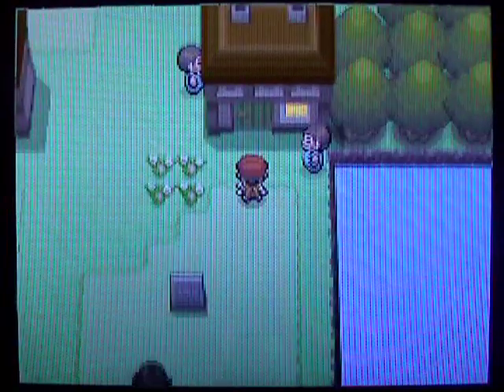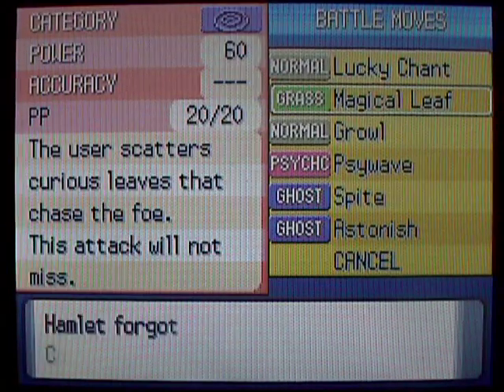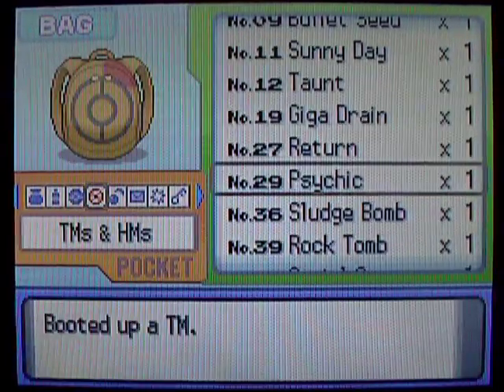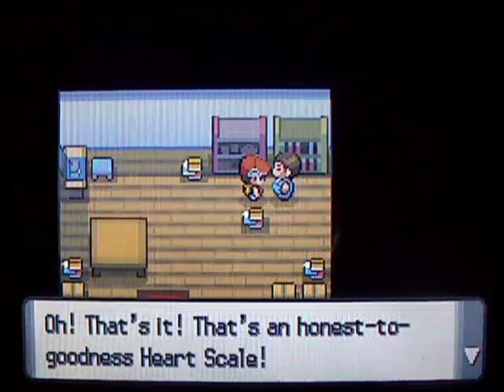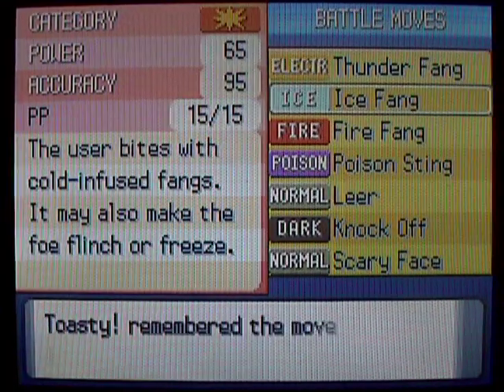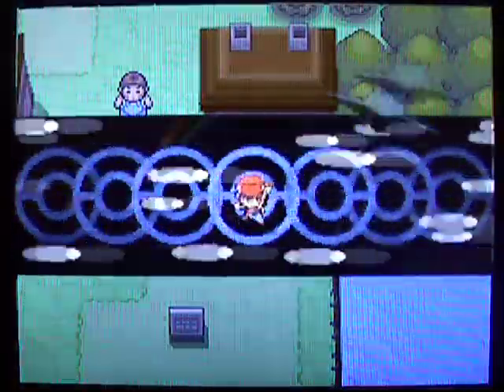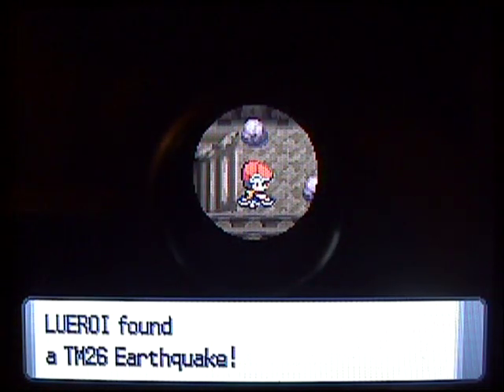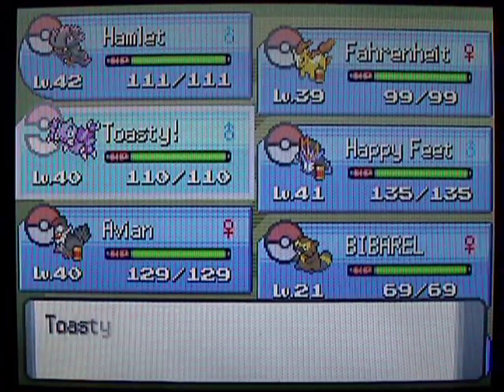Pokemon D/P Walkthrough Part 65.5: Random Detour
Now that you have defeated Palkia/Dialga, you can finally go capture Azelf, Uxie, and Mesprit, but before I do that I want to take care of some important things with my team.